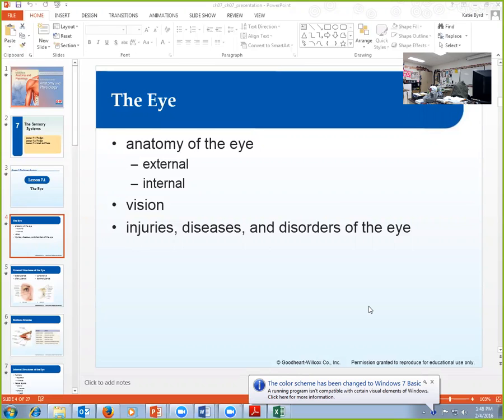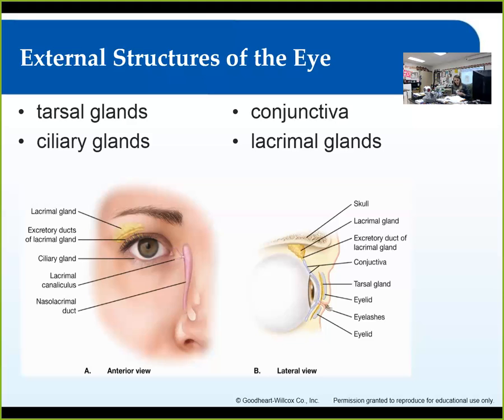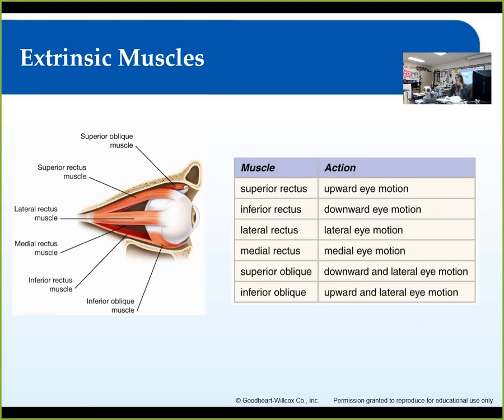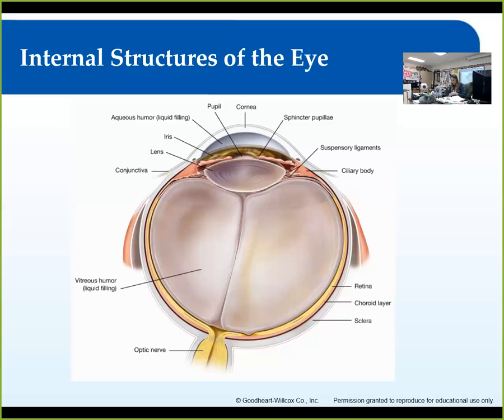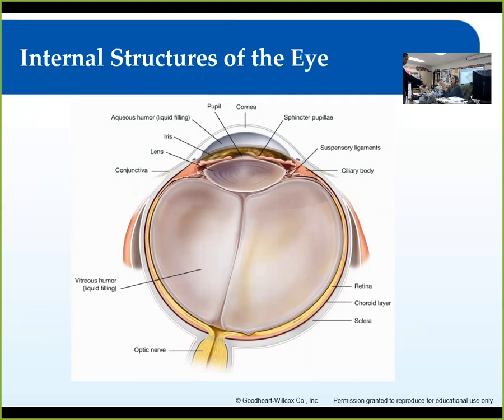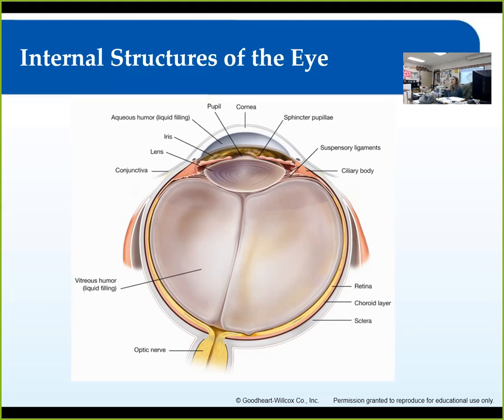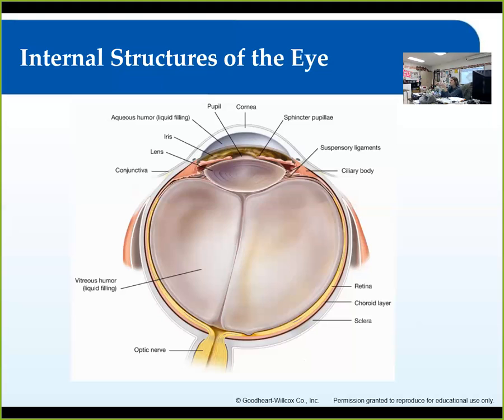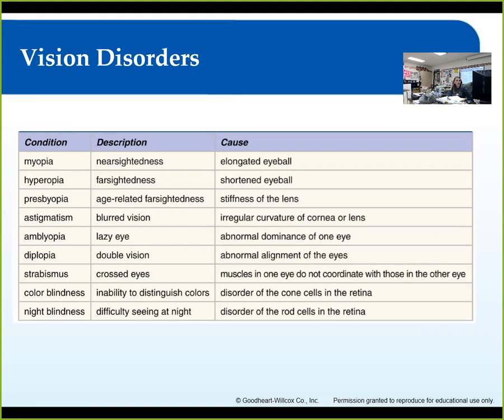2015-2016 A&P 7.1- The Eye Part I